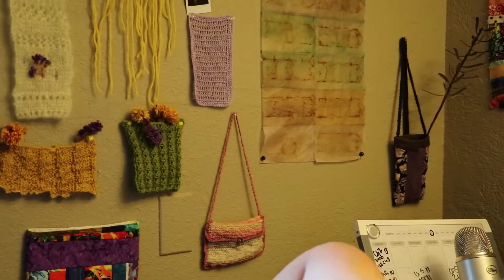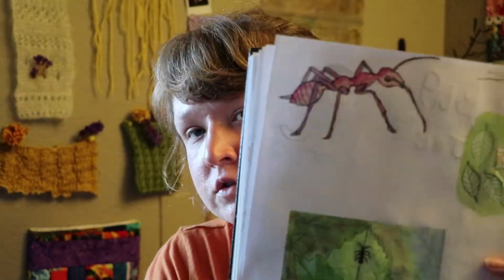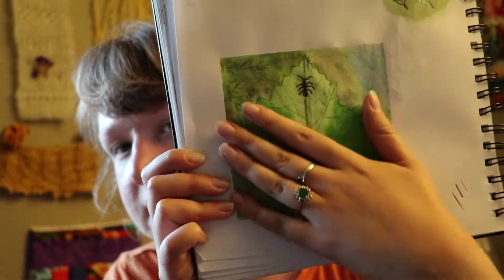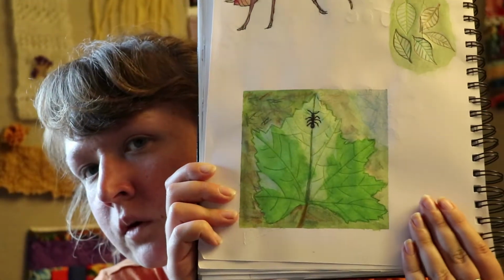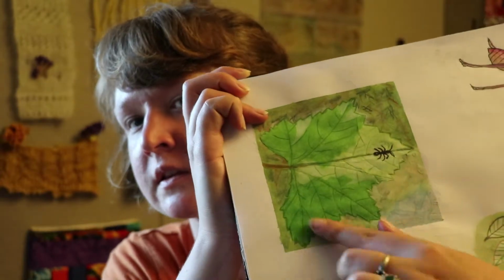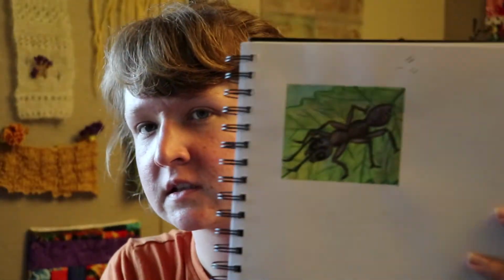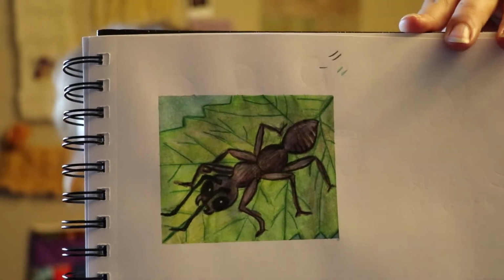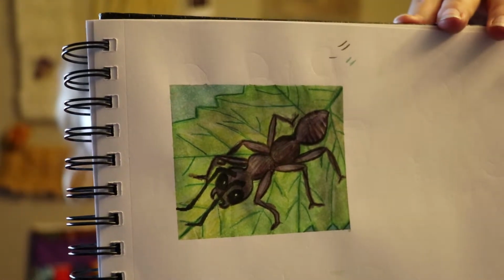camp nanowrimo vlog 2 | lots of doubt and feeling unmotivated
Hello! In this writing vlog I talk about lack of motivation, feeling like my novel is going in the wrong direction, not knowing what to do next, and how the writing prompt project has been going.